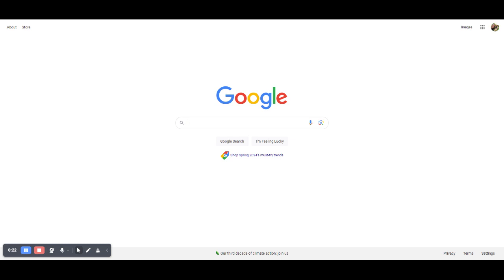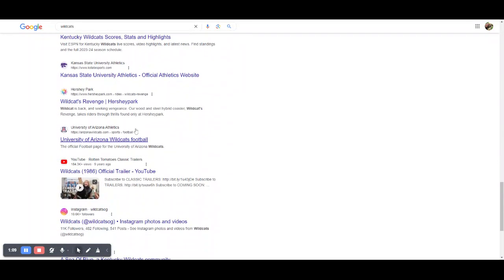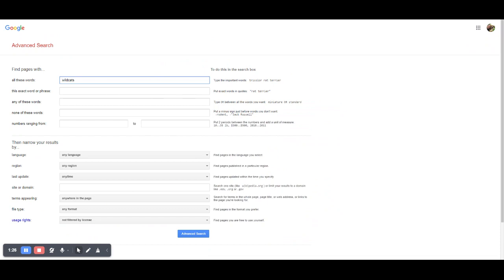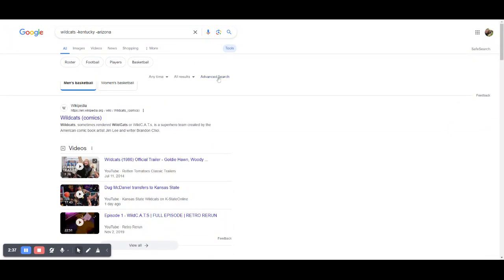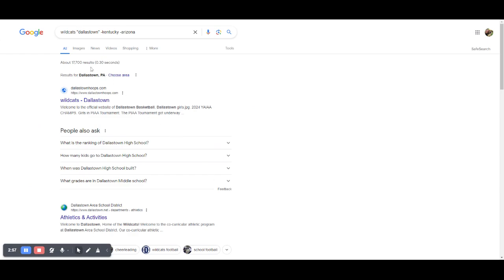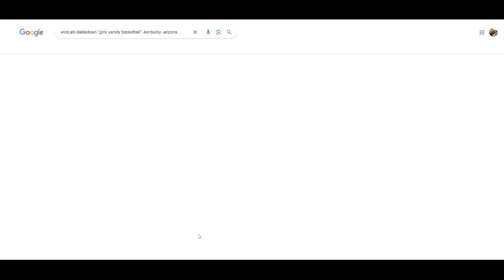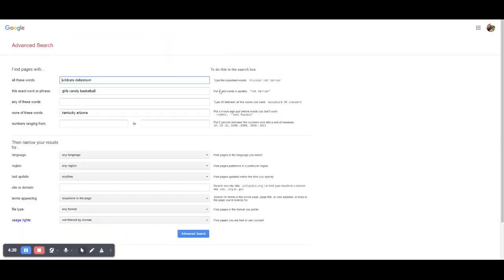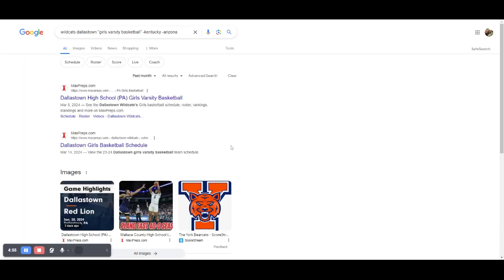Google Advanced Search